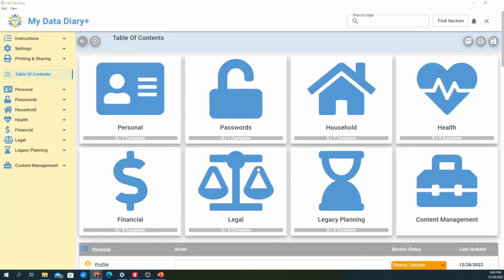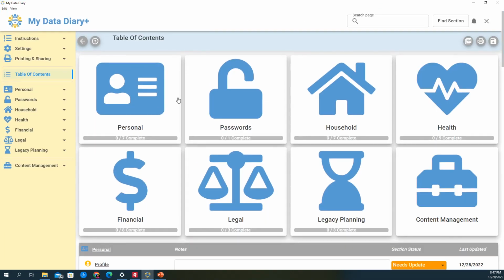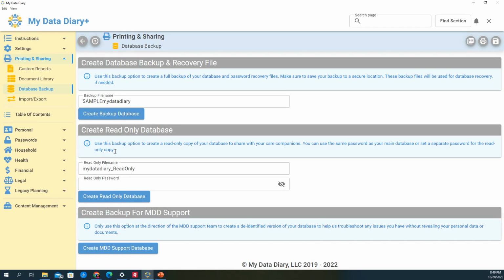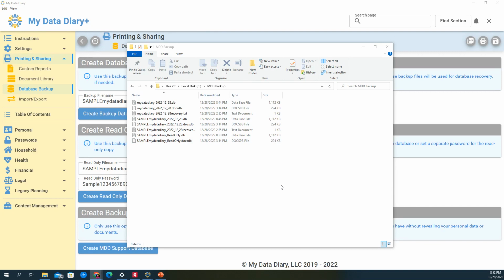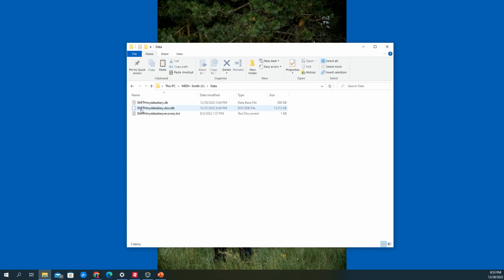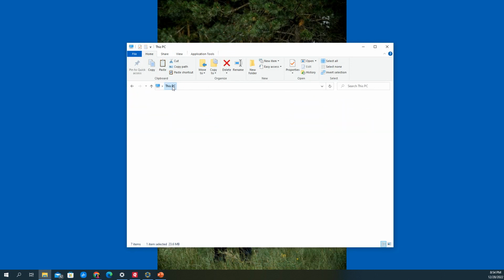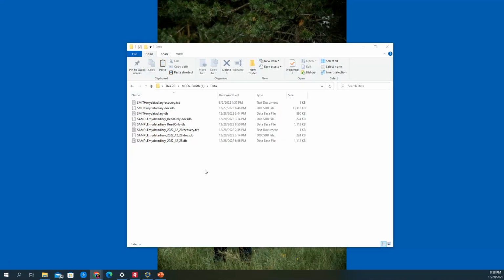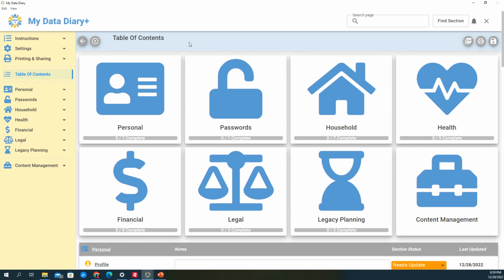8 - Creating a Backup and Copy of Your Database